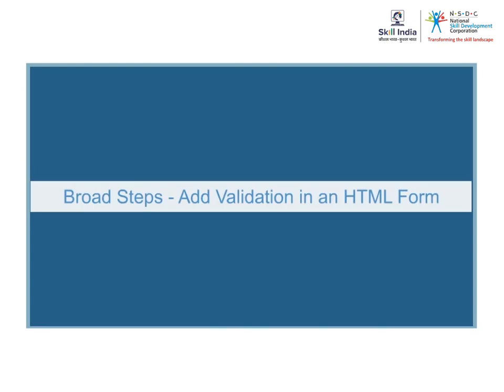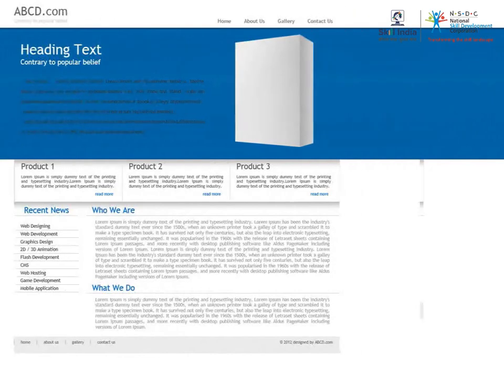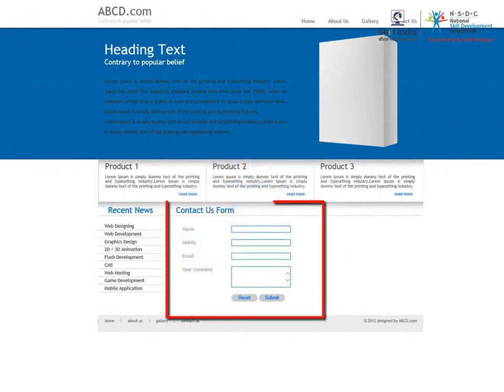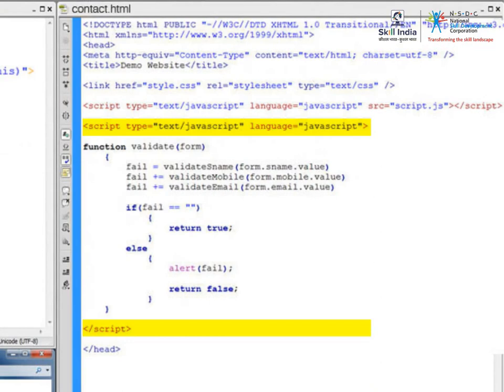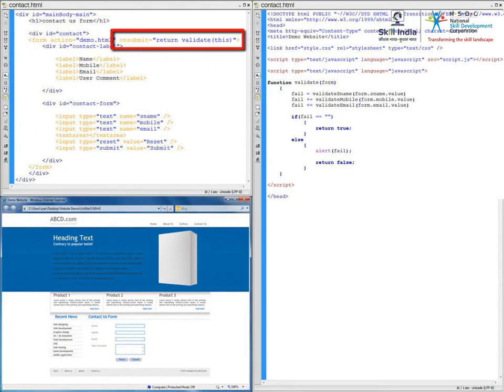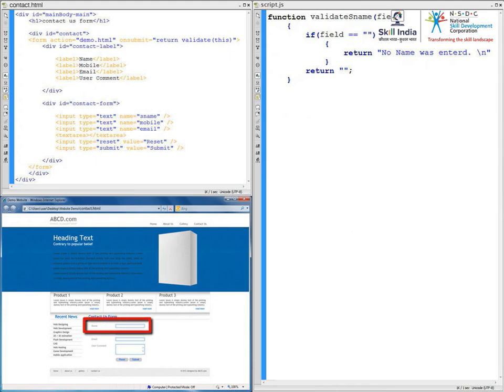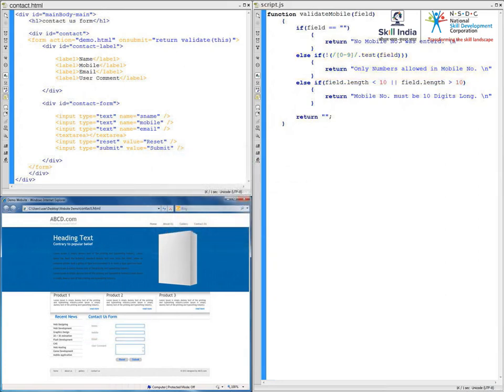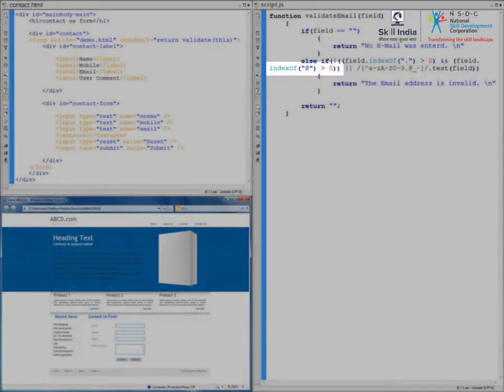Process of putting Validation in HTML Form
This video shares the Process of putting Validation in HTML Form with the help of the Java Script.